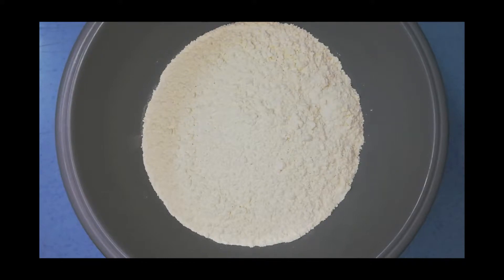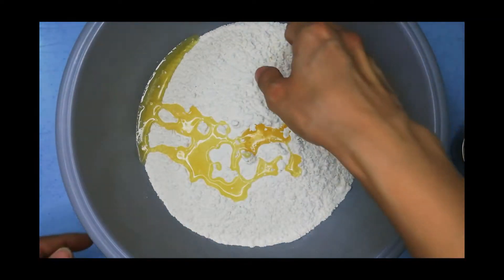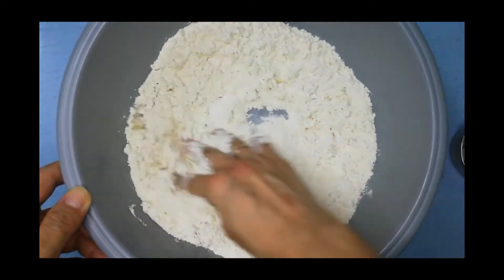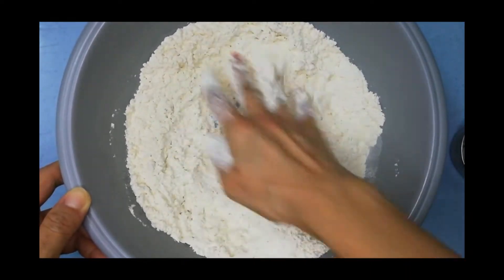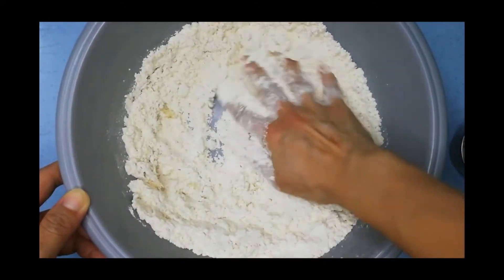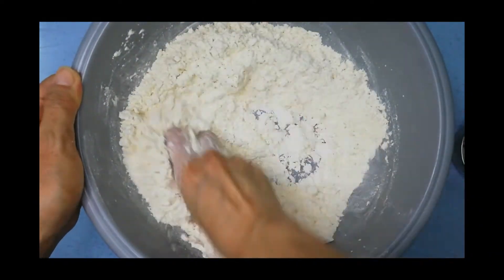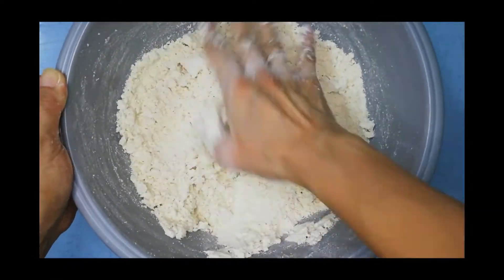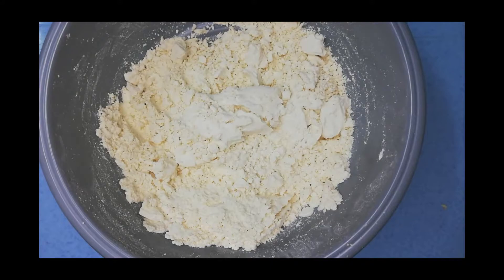Make Your Own Beach Sand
Learn how to use simple household products to make beach sand for your children to play at home. The best part is it will still be fun under the sun!